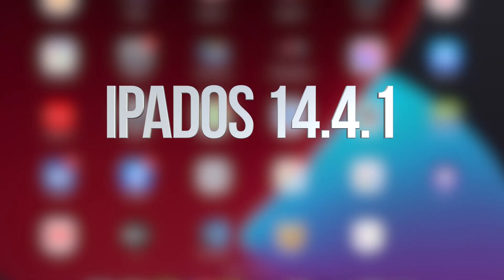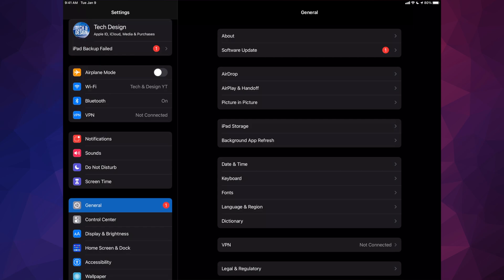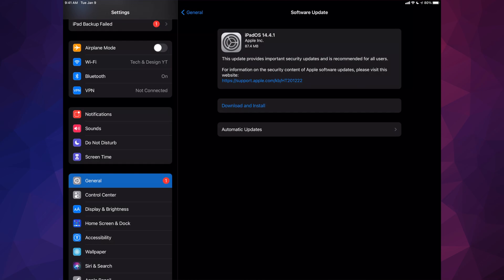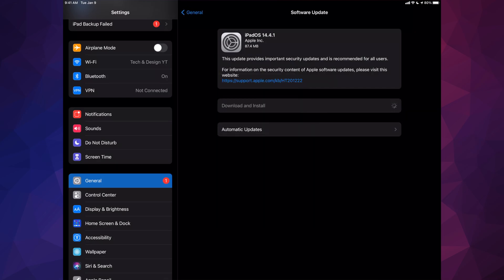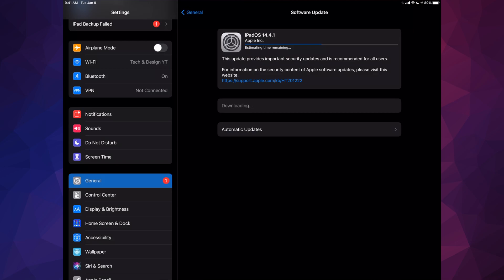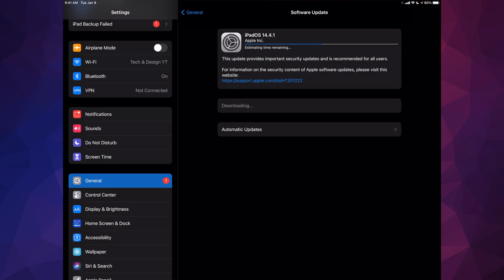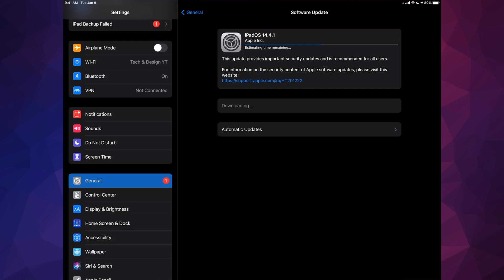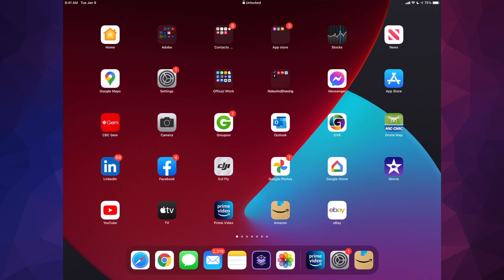How to Update to iPadOS 14.4.1 - iPad, iPad Air, iPad mini, iPad Pro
iOS 14.4.1 iPad Update